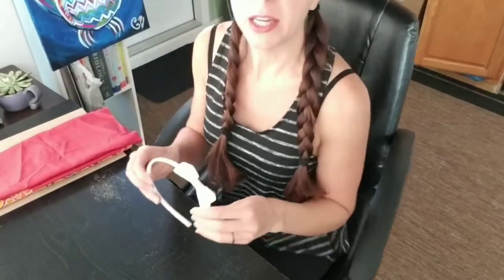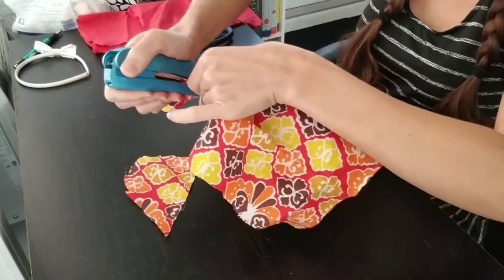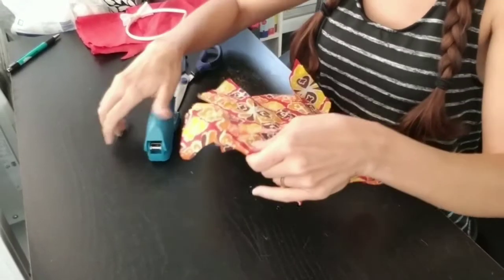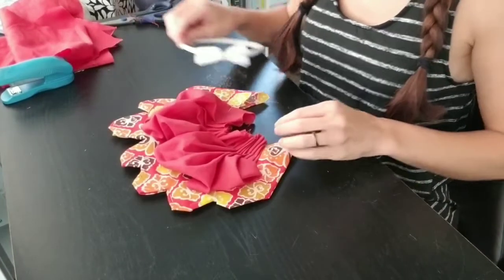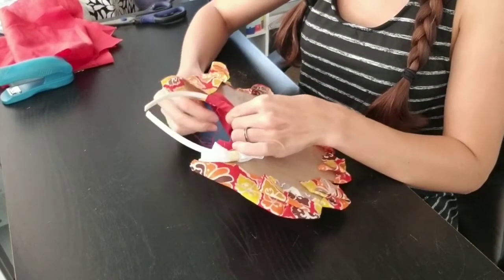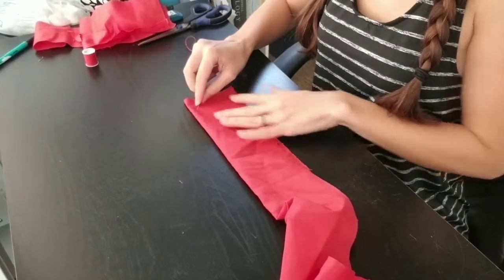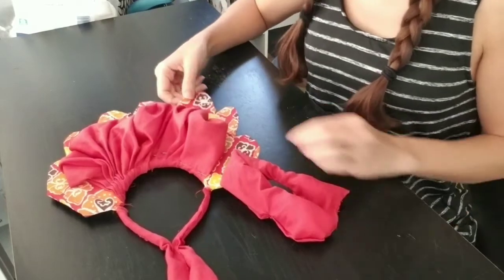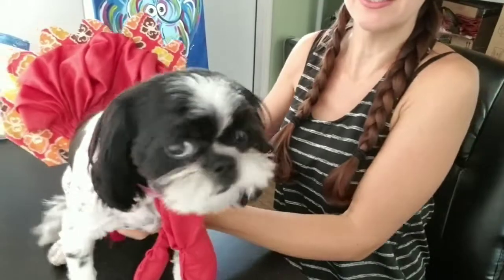How to make a turkey costume for a small dog.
Get ready for thanksgiving and wow your guests with this incredibly cute and easy to make turkey costume for your dog. This costume will use simple materials that you probably have lying around the house.